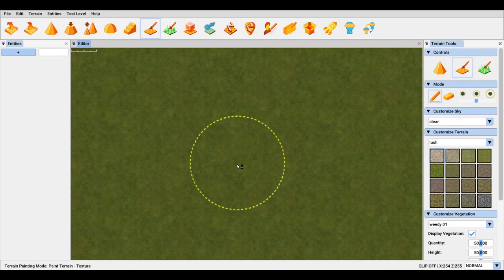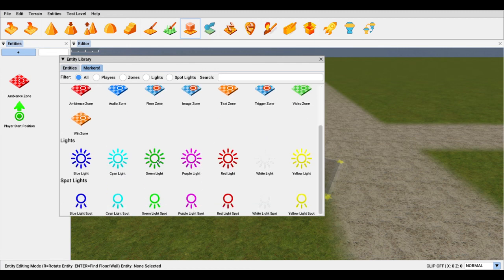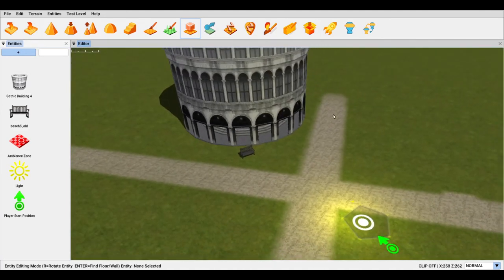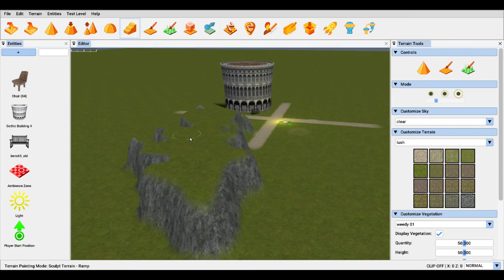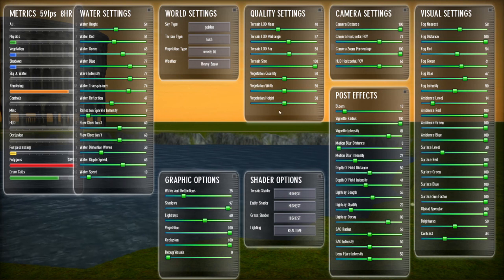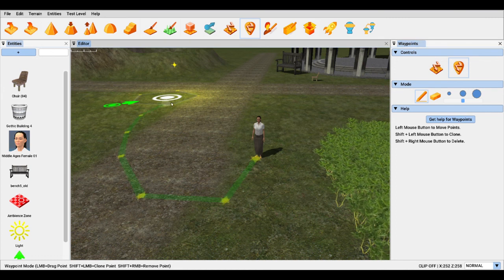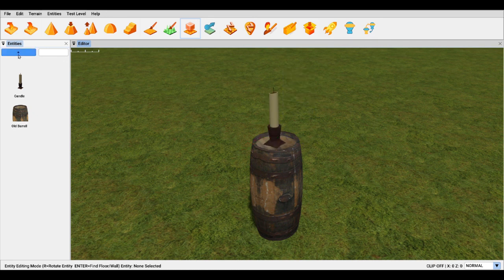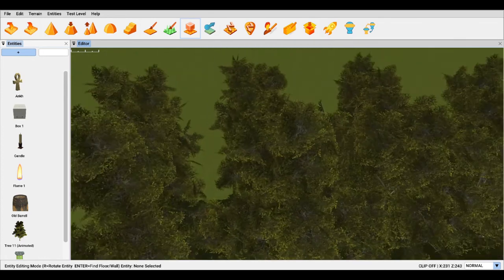Introduction and Tips and Tricks for VR QUEST.